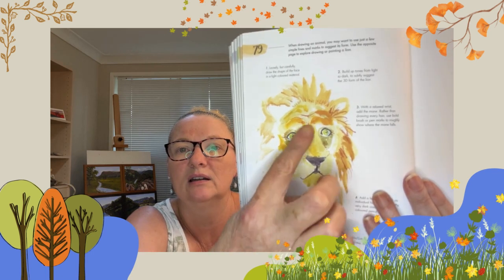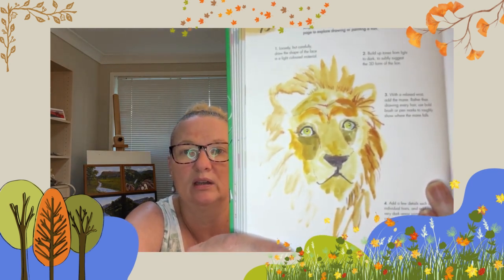Day 79 of "365 Days of Art in Nature" project for 2023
|| DAY 79 - 365 DAYS OF ART IN NATURE ||

Day 79 of my "365 Days of Art in Nature" daily art practice project for 2023 has come!

Today we get fast and loose with a lion. That’s not something you hear every day!

ⲯ﹍︿﹍︿﹍ “𝙷𝚒𝚜 𝚖𝚊𝚗𝚎 𝚒𝚜 𝚝𝚑𝚎 𝚌𝚘𝚕𝚘𝚞𝚛 𝚘𝚏 𝚊 𝚜𝚞𝚗𝚜𝚎𝚝, 𝚊 𝚏𝚒𝚎𝚛𝚌𝚎 𝚘𝚛𝚊𝚗𝚐𝚎-𝚛𝚎𝚍 𝚝𝚑𝚊𝚝 𝚜𝚎𝚝𝚜 𝚘𝚏𝚏 𝚝𝚑𝚎 𝚝𝚊𝚠𝚗𝚢 𝚙𝚎𝚛𝚏𝚎𝚌𝚝𝚒𝚘𝚗 𝚘𝚏 𝚑𝚒𝚜 𝚌𝚘𝚊𝚝. 𝙰𝚜 𝚑𝚎 𝚜𝚑𝚊𝚔𝚎𝚜 𝚑𝚒𝚜 𝚑𝚎𝚊𝚍 𝚑𝚒𝚜 𝚖𝚊𝚗𝚎 𝚜𝚎𝚎𝚖𝚜 𝚝𝚘 𝚏𝚕𝚊𝚛𝚎, 𝚊 𝚋𝚛𝚒𝚕𝚕𝚒𝚊𝚗𝚝 𝚌𝚘𝚛𝚘𝚗𝚊 𝚝𝚑𝚊𝚝 𝚜𝚎𝚝𝚜 𝚘𝚏𝚏 𝚝𝚑𝚎 𝚏𝚒𝚎𝚛𝚌𝚎 𝚐𝚕𝚒𝚝𝚝𝚎𝚛 𝚘𝚏 𝚑𝚒𝚜 𝚎𝚢𝚎𝚜." ﹍ⲯ﹍ⲯ﹍︿﹍☼

- Katherine Applegate, "The One and Only Ivan"

I will be posting my results into the comments below.
Welcome to my World on the Web